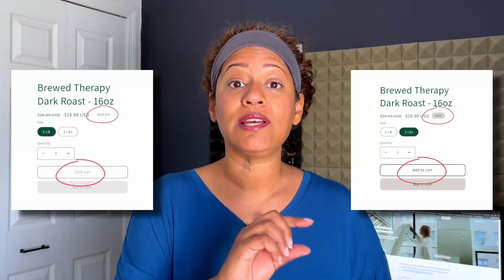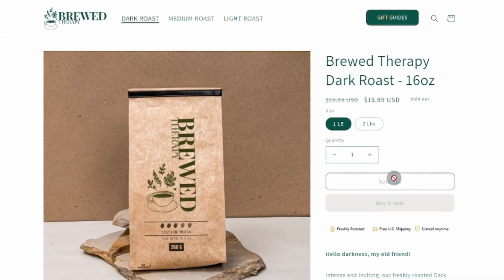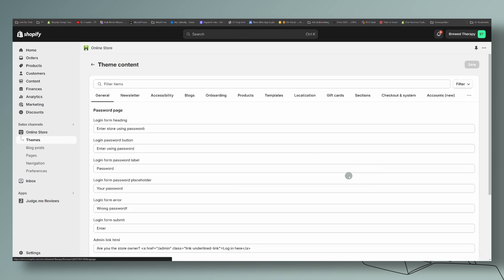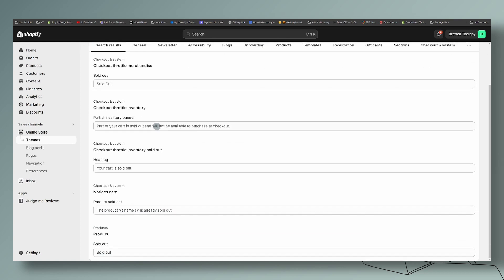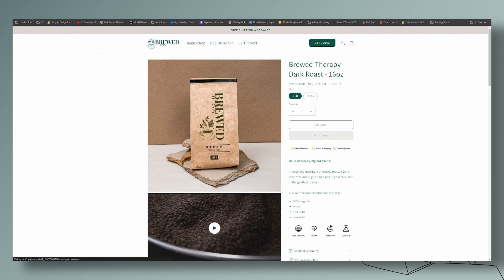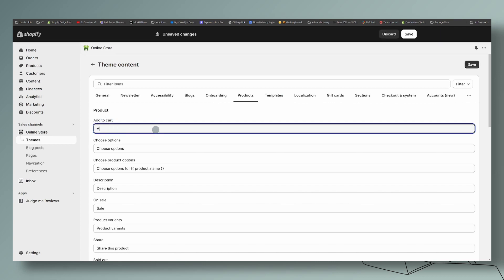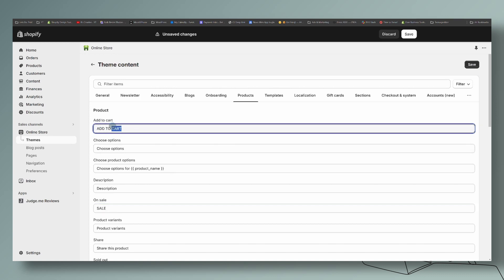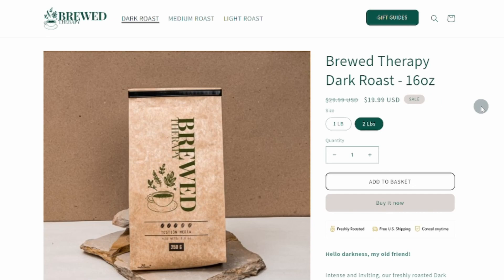Change the Button and Badge Text in Shopify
A quick and simple tutorial to customize your Shopify store! In this tutorial, we guide you through customizing the 'Add to Cart' button text, the 'Sold Out' button text and badge, and also the sales badge in the product page all without any code editing. Whether you prefer 'Add to Basket' or just want to capitalize the text, Shopify's Edit Languages feature makes it a breeze. Elevate your store with these easy customizations.

⌚️ Timestamps:
00:00 - 00:16 Tutorial overview
00:17 - 01:17 How to change the “Sold out” button and badge text
01:18 - 02:17 How to change the “ Add to cart“ and “ Sale” button and badge text

                  ⚞⚞⚞⚞⚞☕️   ABOUT   ☕️⚟⚟⚟⚟⚟